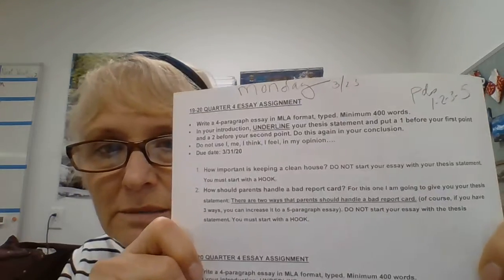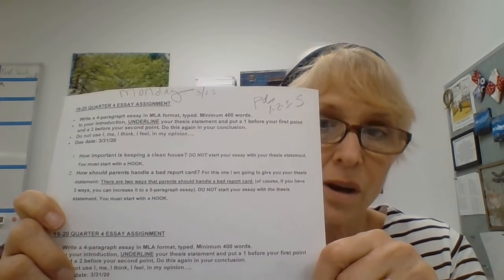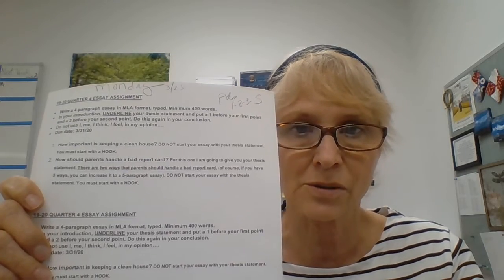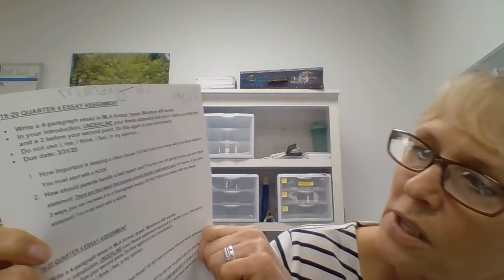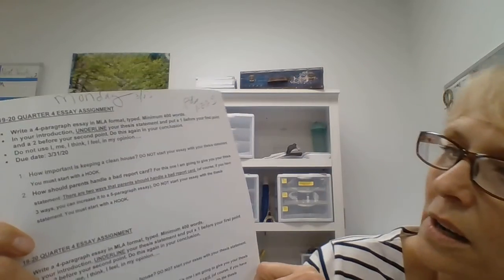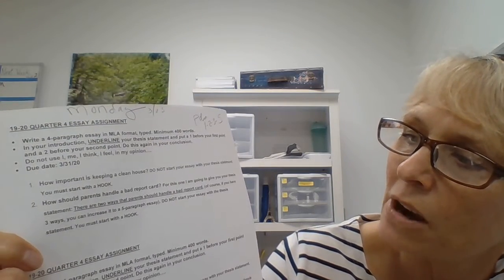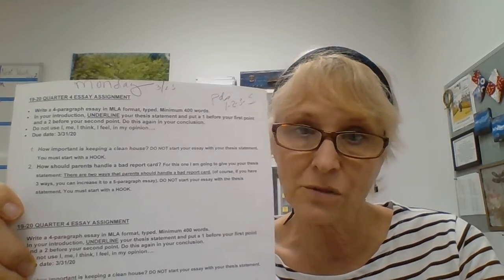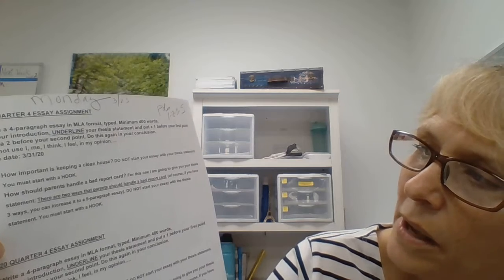Pds 1 2 3 5 Quarter 4 Essay Assignment